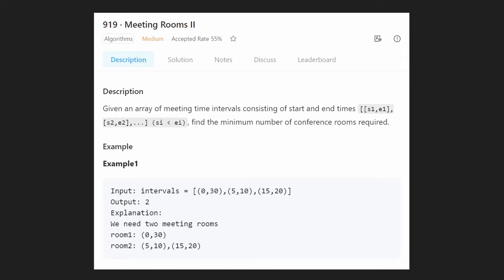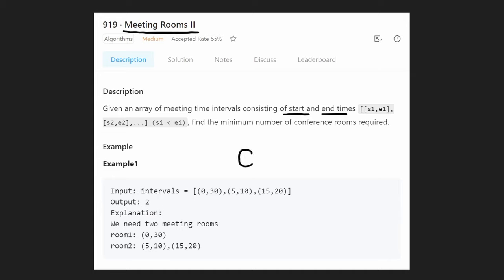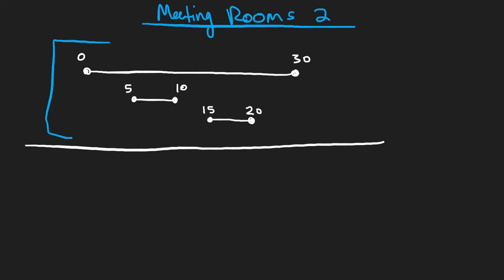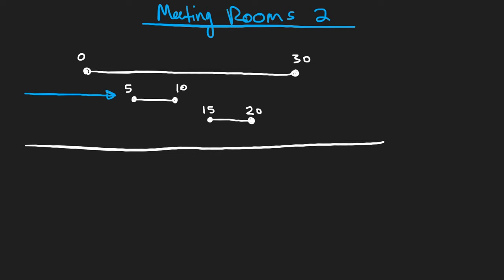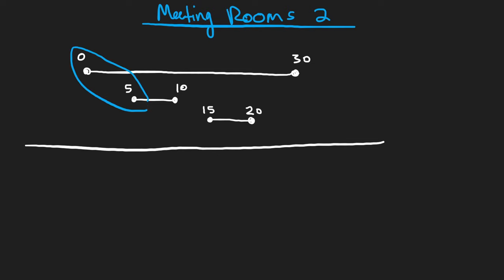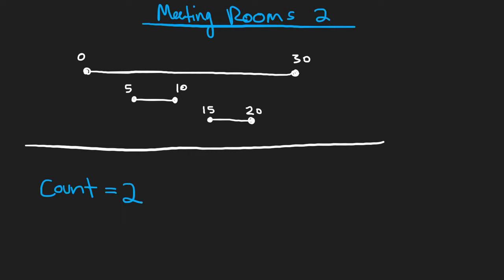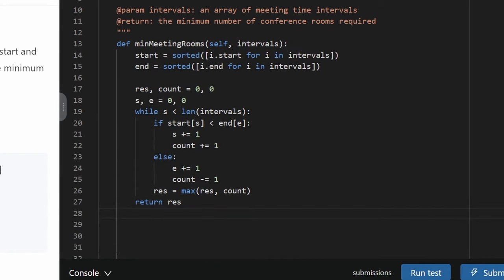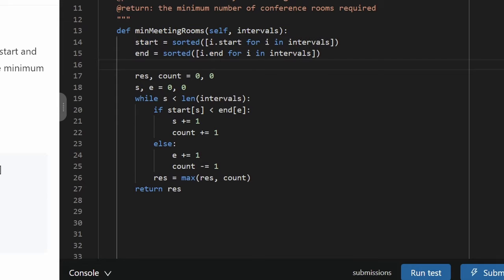Meeting Rooms II - Leetcode 253 - Python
0:00 - Read the problem
2:05 - Drawing Explanation
8:43 - Coding Explanation

leetcode 253
Meeting rooms 2